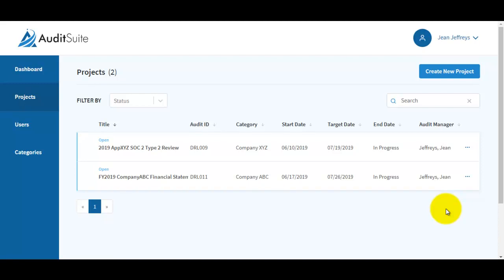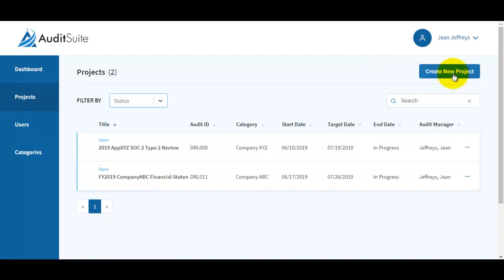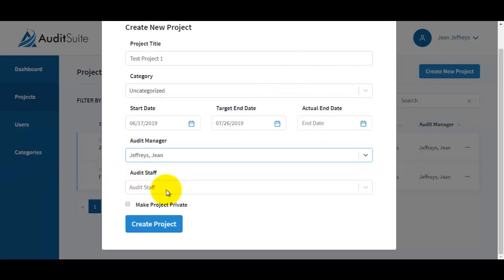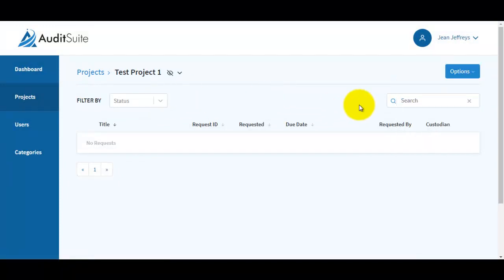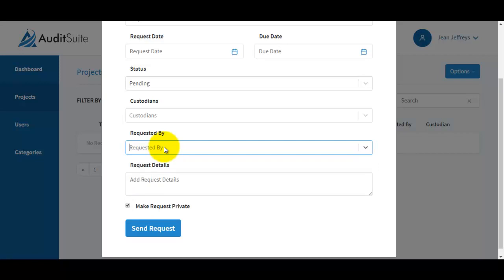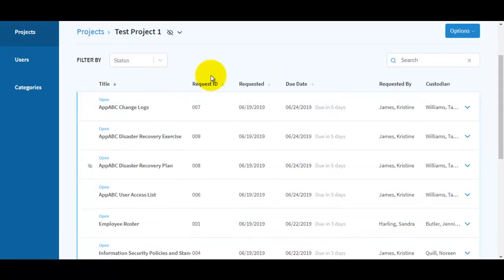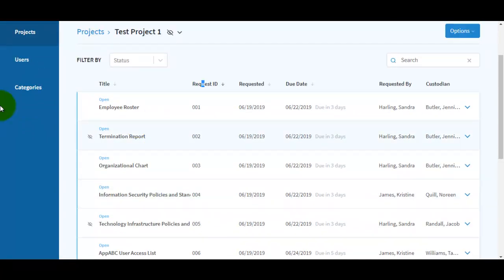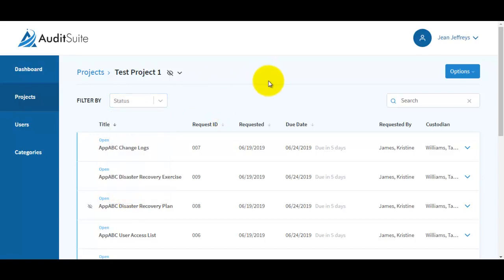Audit Suite: Creating and Managing your Audit PBC Request Lists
This video provides a walkthrough on adding, managing, and importing PBC request lists within the Audit Suite portal.